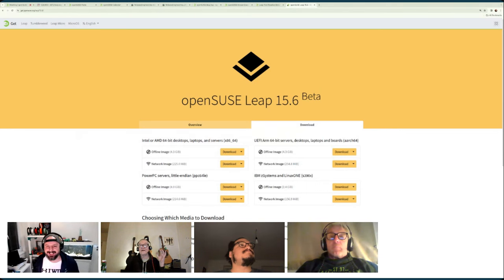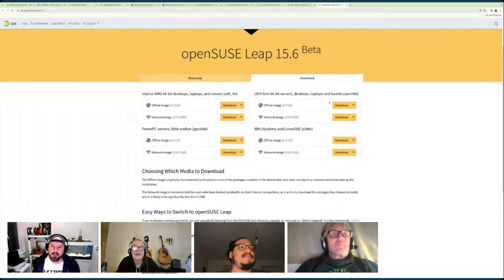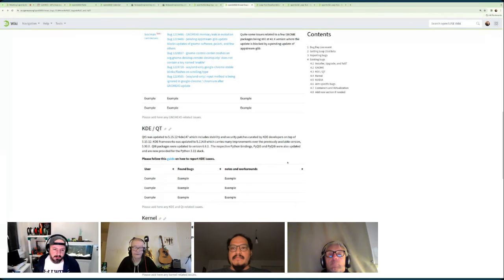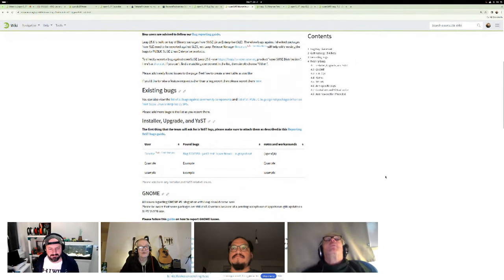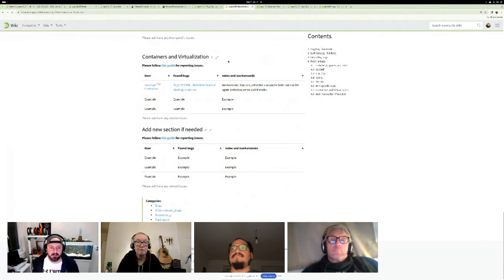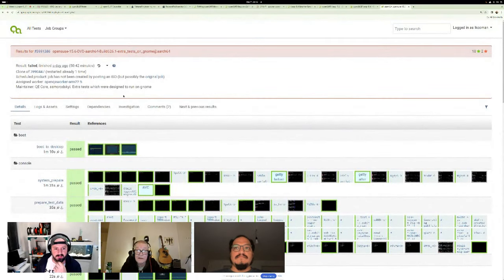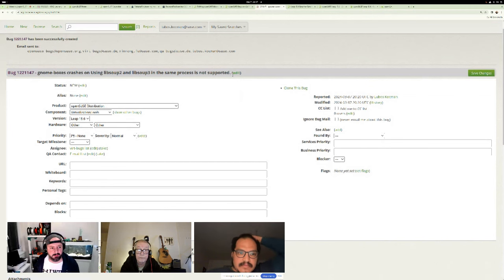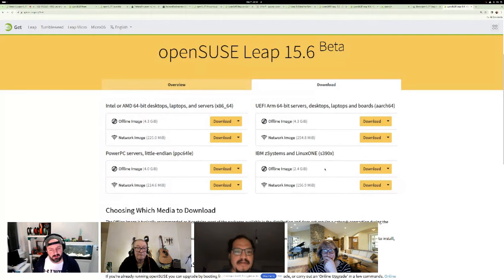openSUSE Contribution Workshop: openSUSE Leap 15.6 Beta Bug Day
In this session, we'll focus on the essential steps and best practices for reporting bugs in Leap 15.6 beta. Understanding how to effectively communicate issues is crucial for both developers and users to improve the software. The video walks through the process of identifying, documenting, and submitting bugs and discusses the importance of clear, concise descriptions. Whether you're new to openSUSE or an experienced community member, this workshop is designed to refine your bug reporting skills and contribute to a more stable and efficient Leap 15.6 beta. Enhance your contribution to openSUSE's collaborative environment and learn more about the community's resources